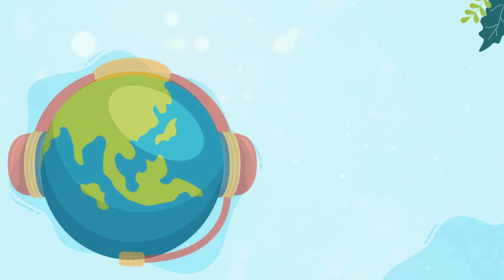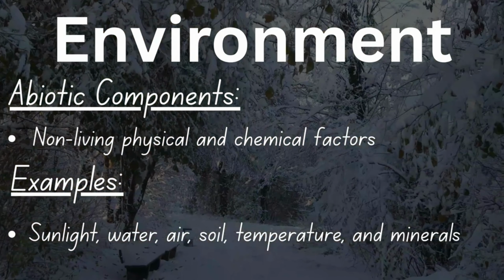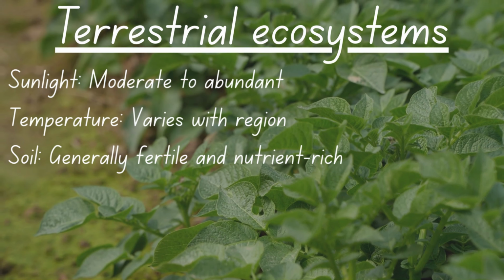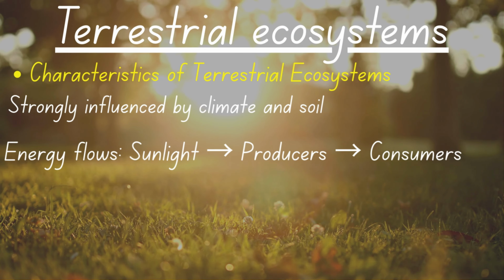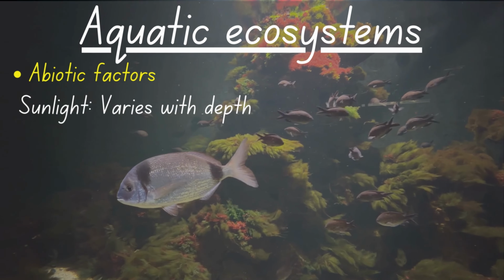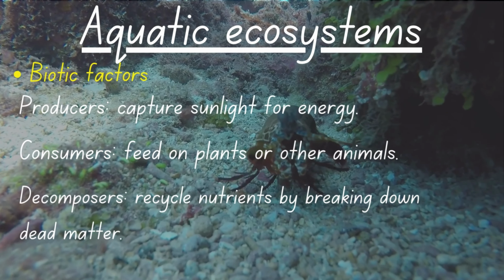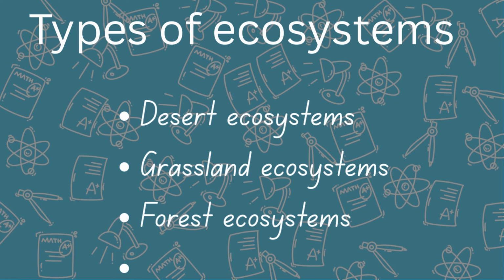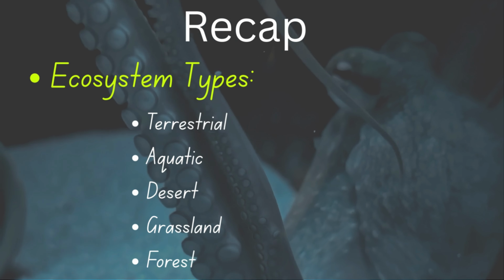Types of ecosystem: terrestrial and aquatic ecosystems || Biotic & Abiotic components|| Biology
Explore the major types of ecosystems found on Earth, including terrestrial, aquatic, desert, grassland, and forest ecosystems. Learn how each ecosystem works, its components, and the life it supports. A clear, educational breakdown for students and science enthusiasts.

Thanks.